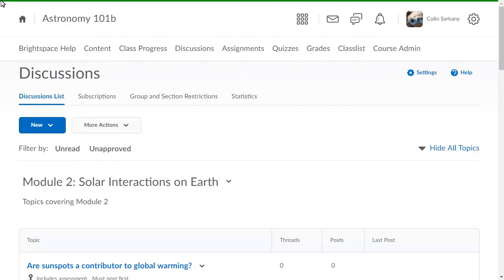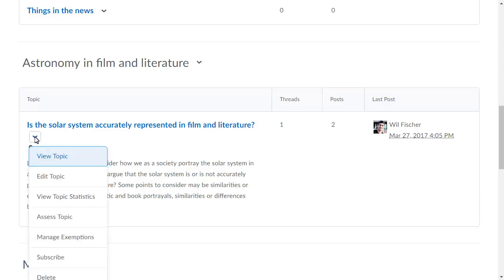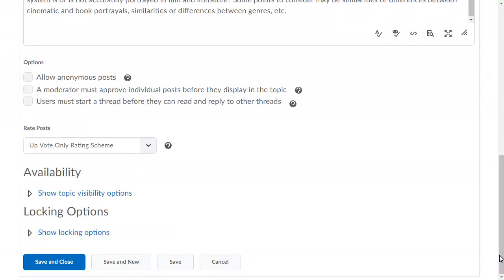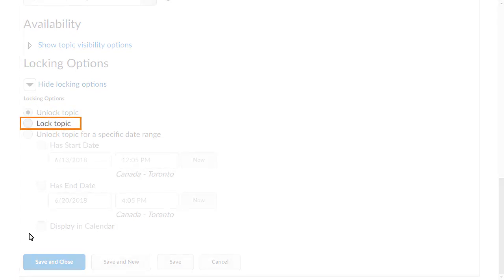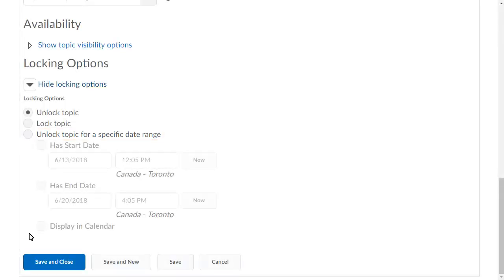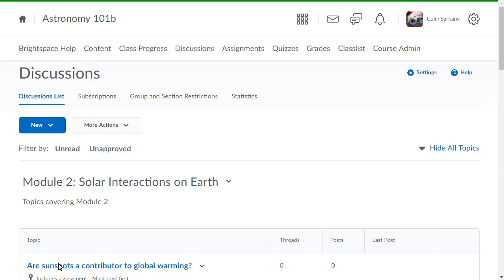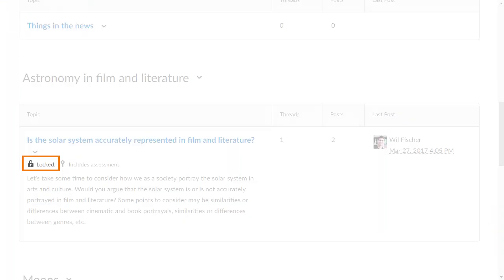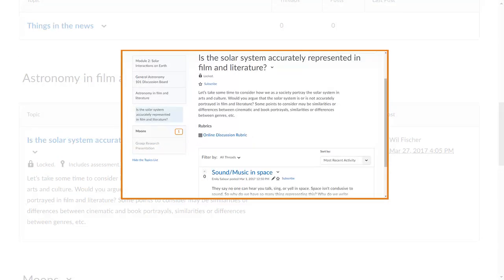Discussions - Lock a Discussion Forum - Instructor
Lock a discussion forum while leaving an online conversation available to learners in read-only mode. This video shows how to prevent the creation or modification of posts by locking a discussion forum.